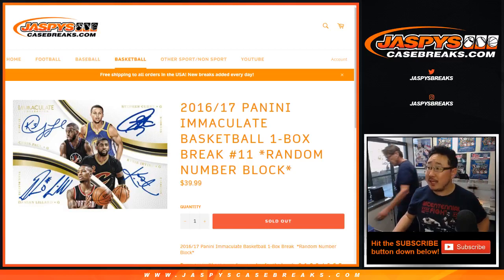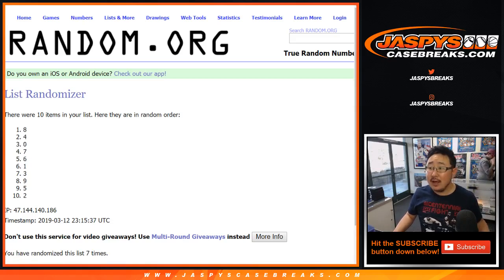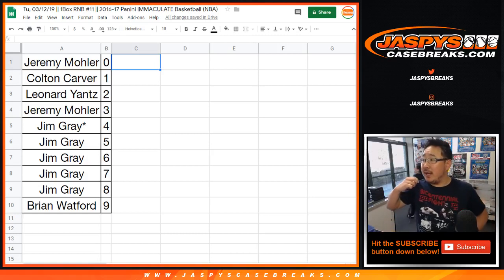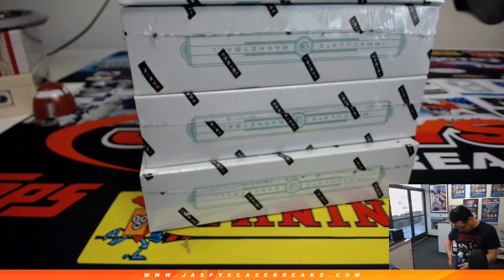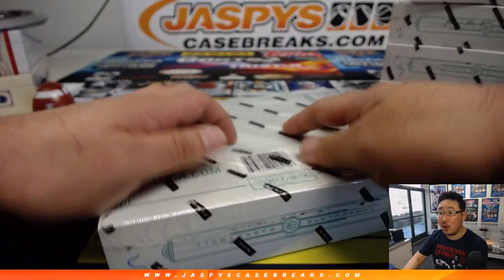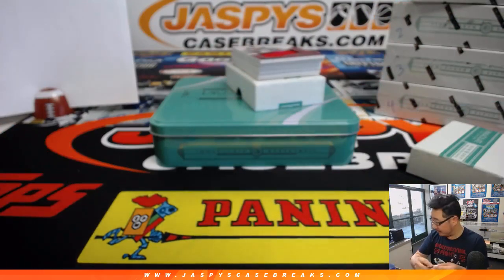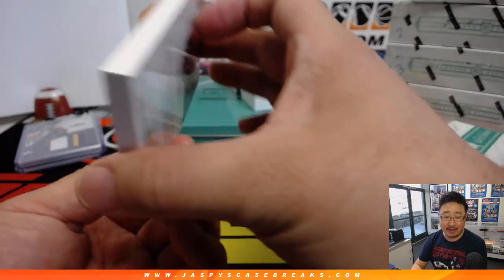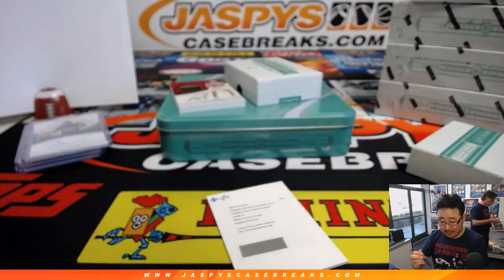Tu, 03/12/19 || 1Box RNB #11 || 2016-17 Panini IMMACULATE Basketball (NBA)